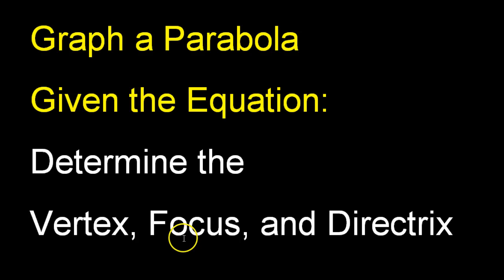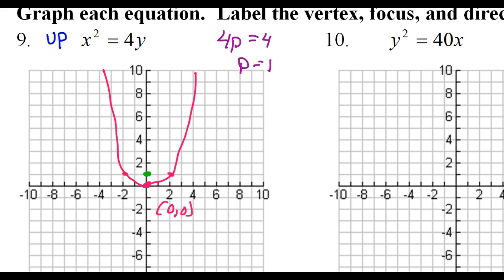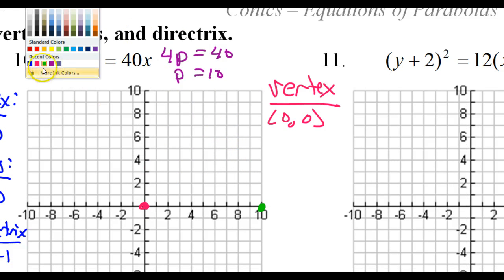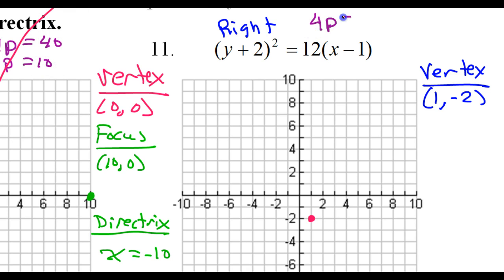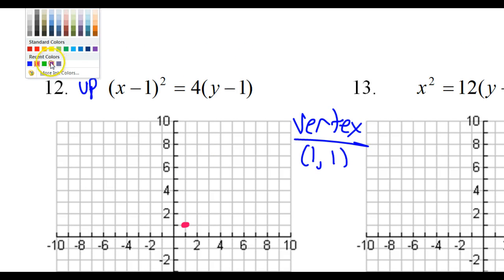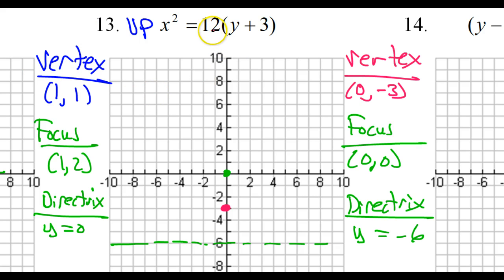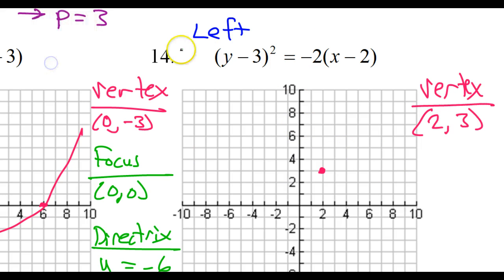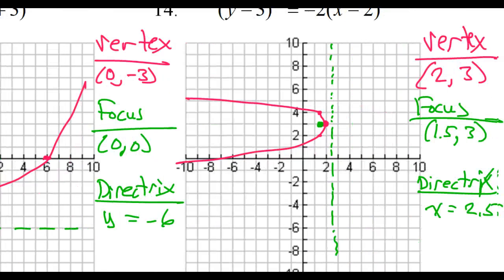Day 6 HW #9 to #14 Graph a Parabola Given the Equation, Determine the Vertex, Focus and